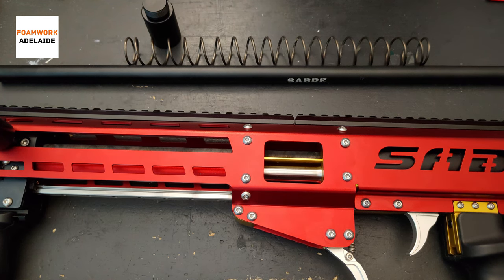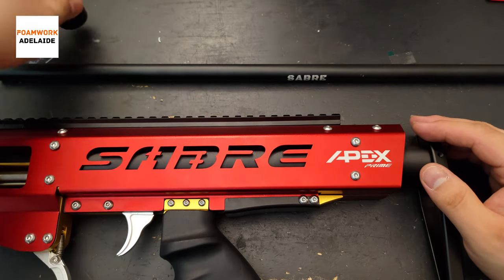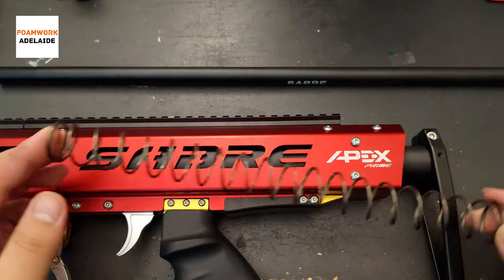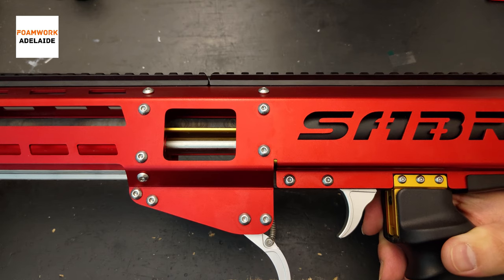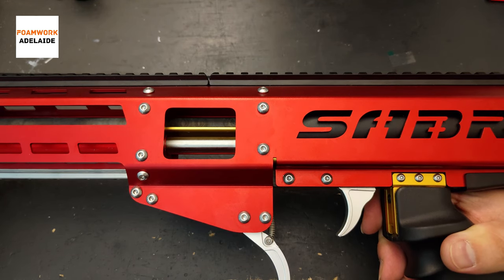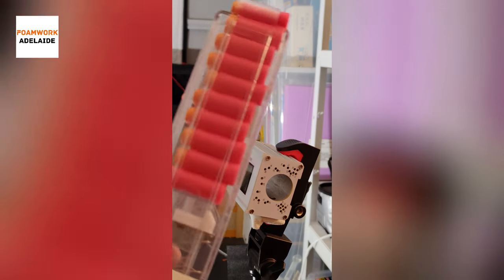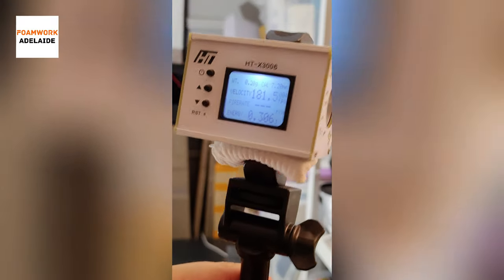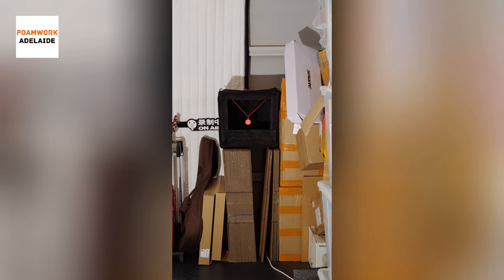Making the Sabre Apex Prime family friendly :D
Sabre's latest blaster toy is a beast, but instead of showing the powerful fps up to 400+, I have cut down a 13mm ID barrel to 250mm and fitted an 8KG spring, plus our bcar to get it to 181fps, which is family and house/backyard targeting-friendly. :D
The barrel is 250mm rather 300mm, oopsie.